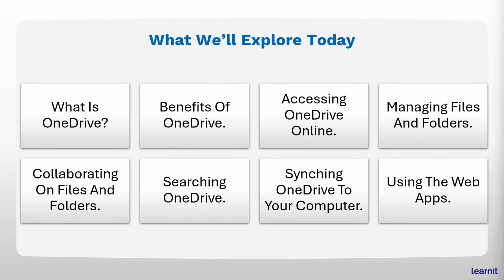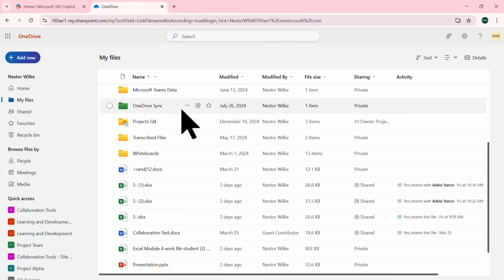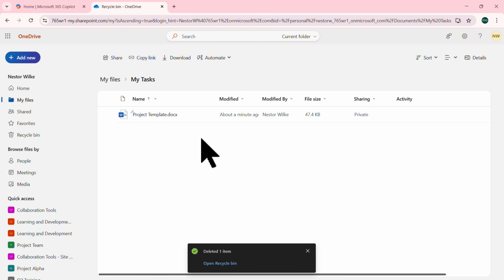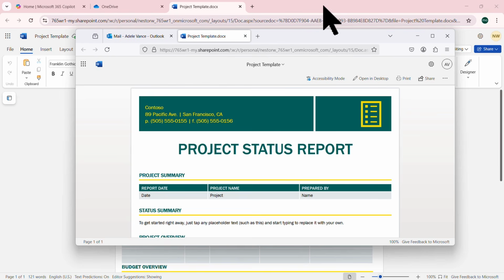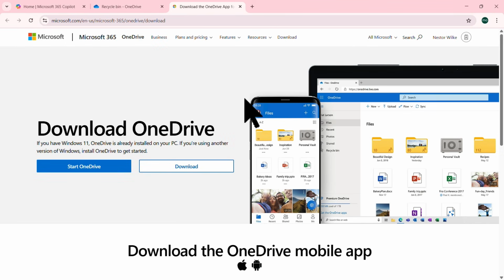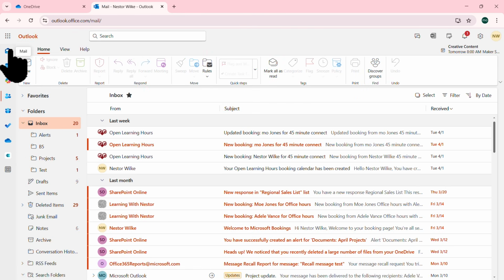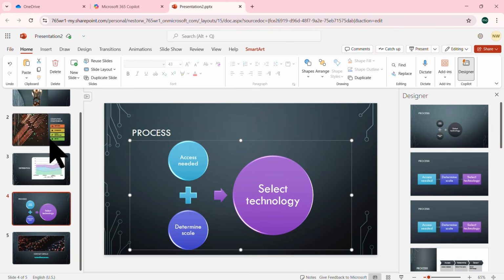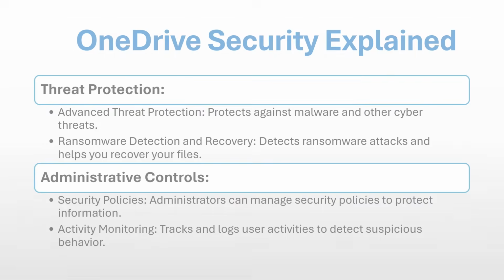OneDrive for Business: The Ultimate Guide for Teams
Who it's for: This OneDrive for Business course is designed for professionals and teams who are ready to move beyond saving files only on their local computers and want a modern, cloud-based way to store, organize, and collaborate on documents. It’s ideal for business users, managers, and knowledge workers who use Microsoft 365 tools like Word, Excel, PowerPoint, Outlook, Teams, and SharePoint, as well as anyone in a remote or hybrid environment who needs secure access to their files from multiple devices—at the office, at home, or on the go.

It’s where you save your work files so they’re automatically backed up, versioned, and available from any device, instead of living only on a single computer. OneDrive connects directly with tools like Word, Excel, PowerPoint, Outlook, Teams, and SharePoint, so you can open, edit, and co-author documents in real time with coworkers, share content with the right level of access, and keep everything organized in one place. Throughout the course, you’ll learn to use OneDrive not just as a place to store files, but as a powerful workspace for day-to-day collaboration and productivity.

What you'll learn:  In this course, you’ll learn what OneDrive for Business is and how it fits into Microsoft 365, from basic navigation and managing files and folders to collaborating in real time with colleagues inside and outside your organization. You’ll see how to share files with the right level of access, track versions, restore previous edits, and use powerful search tools to quickly find the content you need. You’ll also learn how to sync OneDrive to your computer for offline access, work with the web versions of Word, Excel, PowerPoint, and Outlook, and understand the key security features—like encryption, access controls, and ransomware protection—that keep your business data safe.

Start 0:00
Introduction 0:08
What is OneDrive  1:07
Benefits of OneDrive  4:24
Accessing OneDrive and Overview  7:37
Managing Files and Folders   14:25
Additional File Management Tools  21:44
Sharing and Collaboration  27:41
Searching OneDrive  36:55
Setting up Desktop Synch  41:23
Introduction to Web Apps  51:09
PowerPoint for the Web 1:06:41
How Your Data is Protected 1:09:52
Conclusion 1:14:35